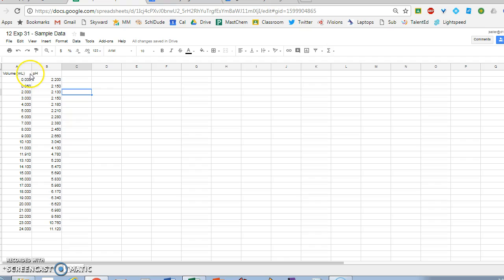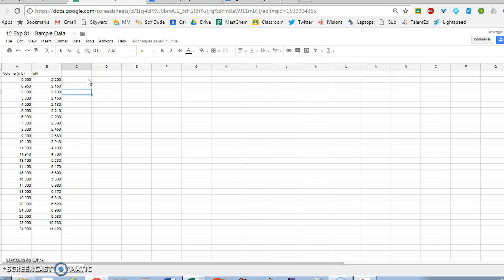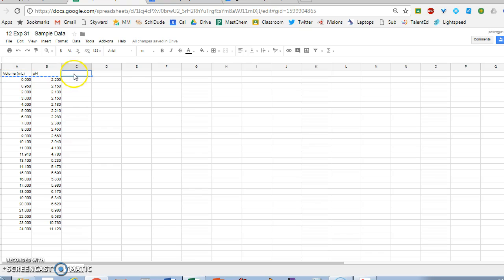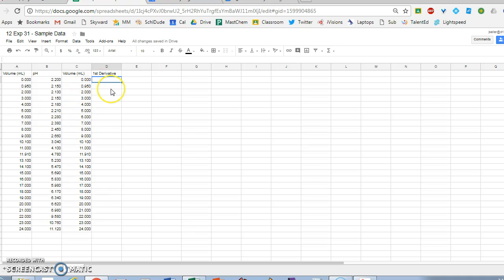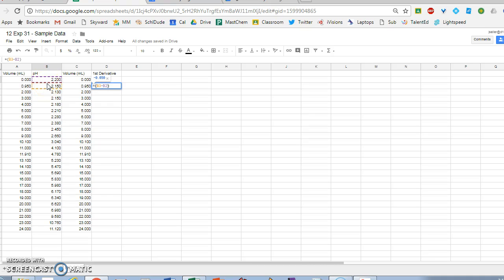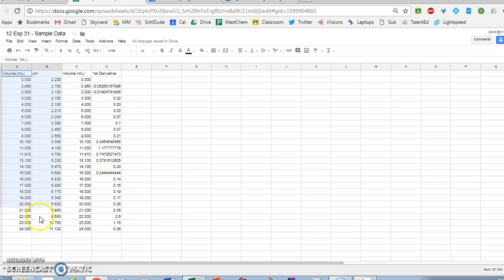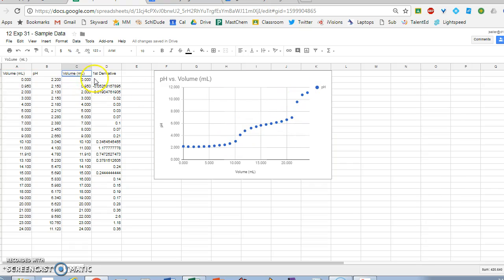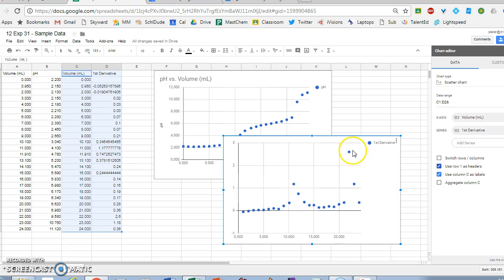How to make a 1st derivative graph in Google Sheets